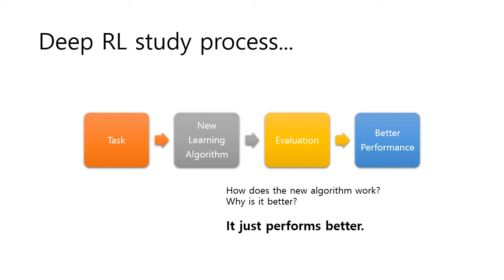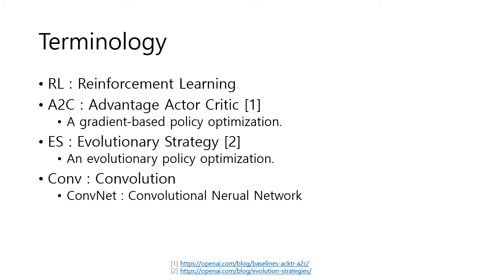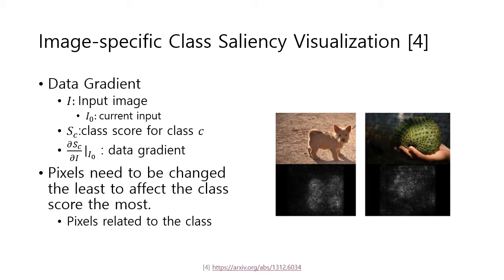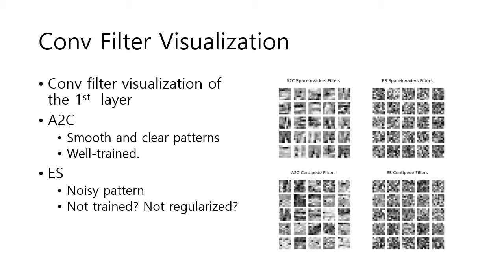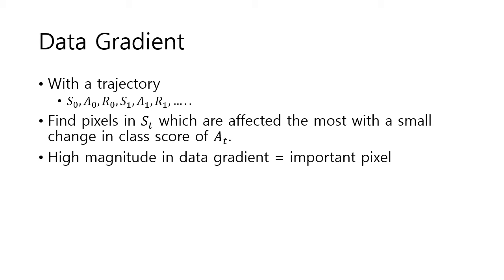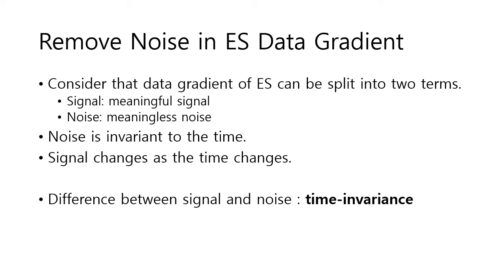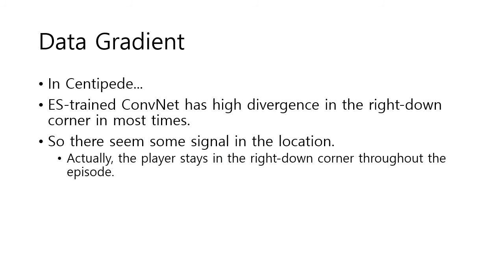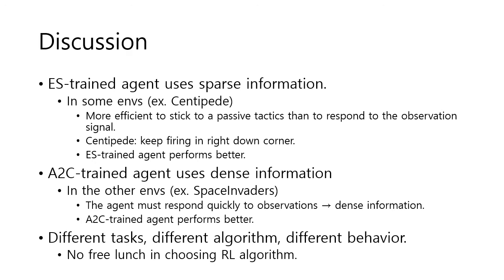Understanding Features on Evolutionary Policy Optimizations, SAC2020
Sangyeop Lee, Seoul National University, South Korea
Myoung Hoon Ha, KAIST, South Korea
Byoungro Moon, Seoul National University, South Korea